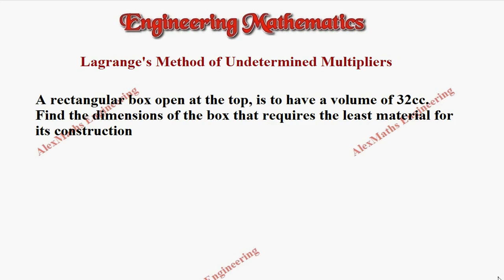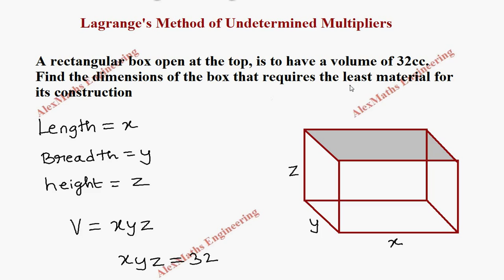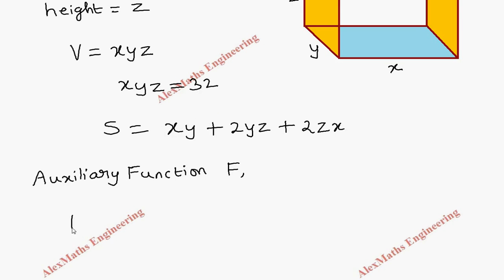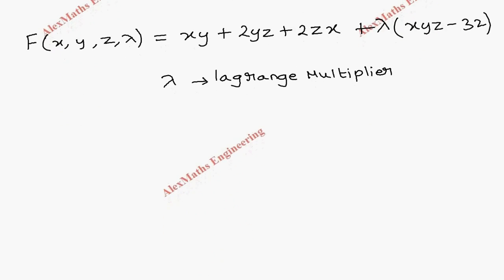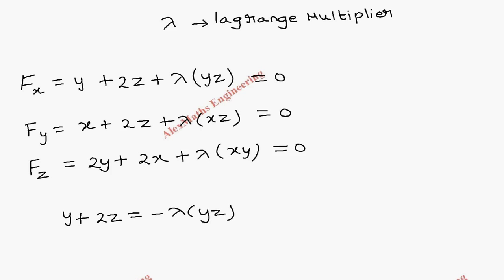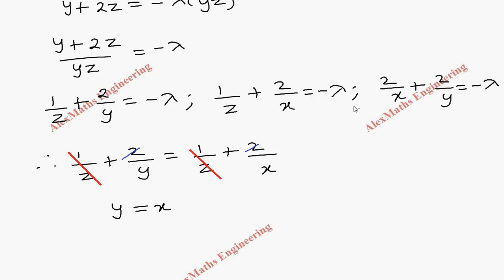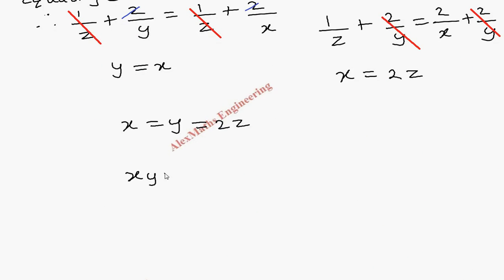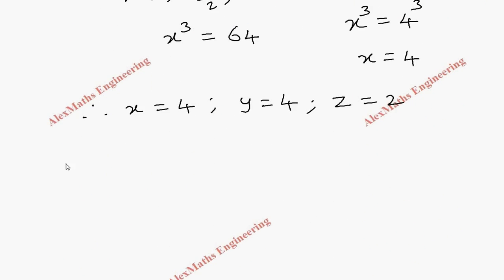Lagrange’s method of undetermined multipliers Problem 1 FUNCTIONS OF SEVERAL VARIABLES